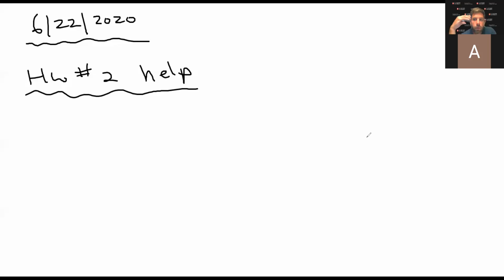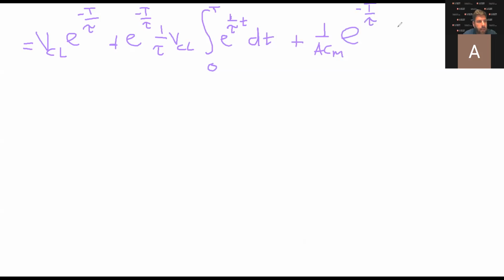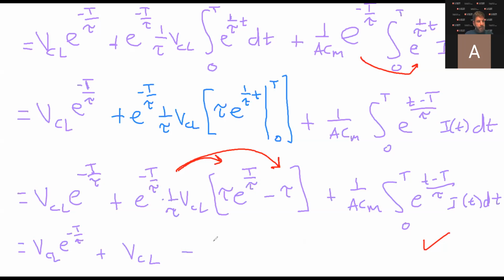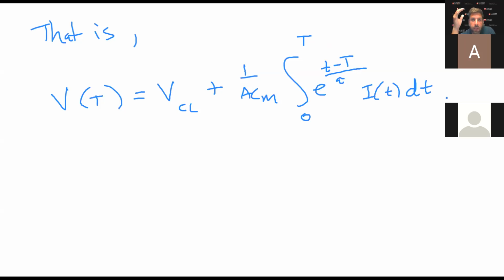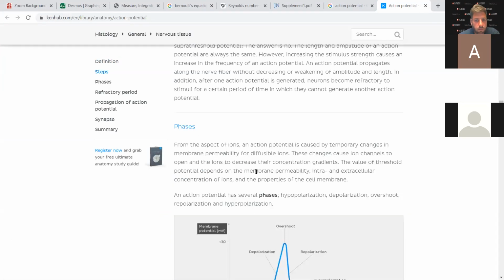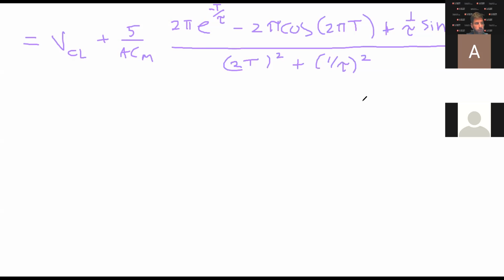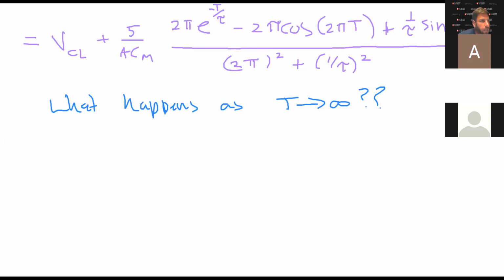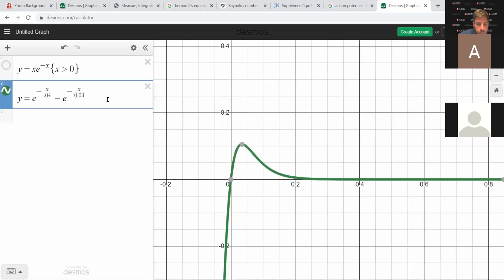Math 3020 6-22-2020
In this video we derive the solution of the passive cell model and work out an example with sinusoidal input.